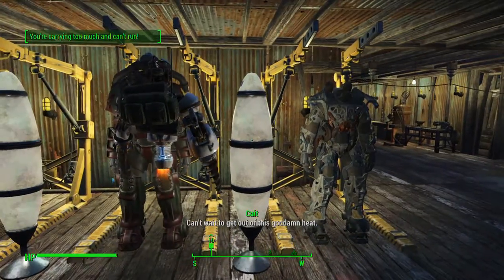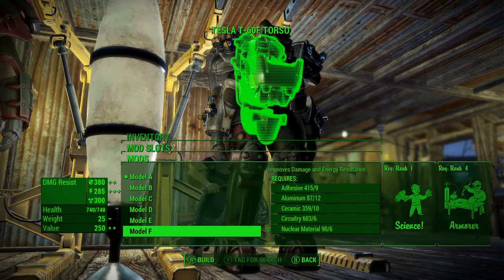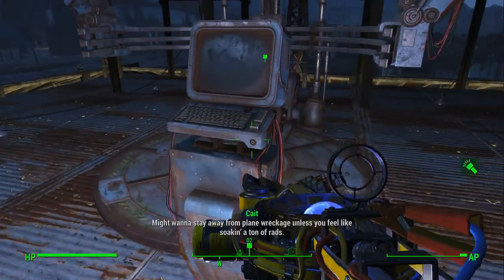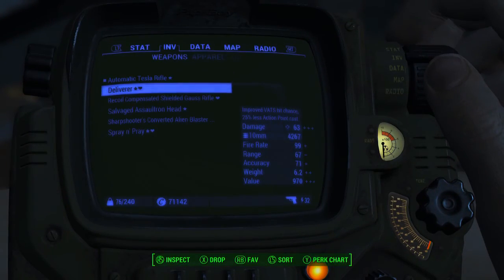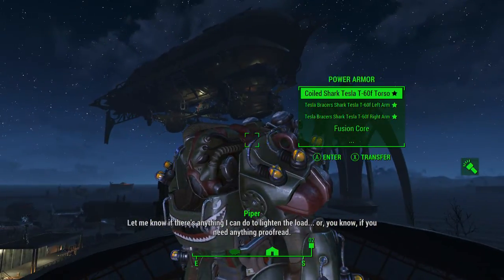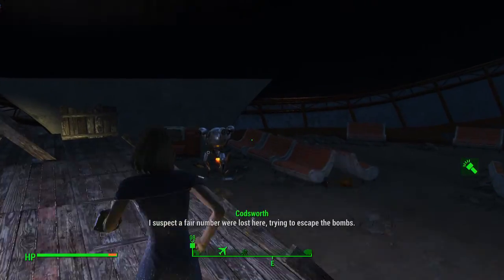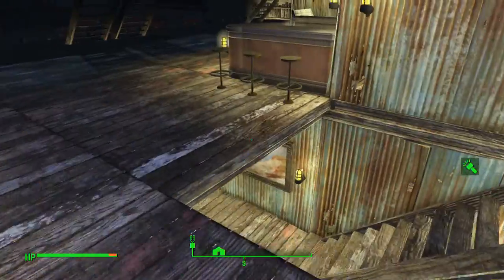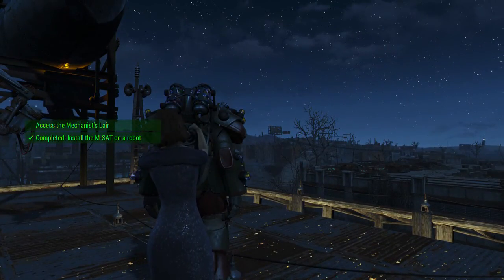Fallout 4 Automatron DLC - Episode 4 - Getting Jezebel Her Body